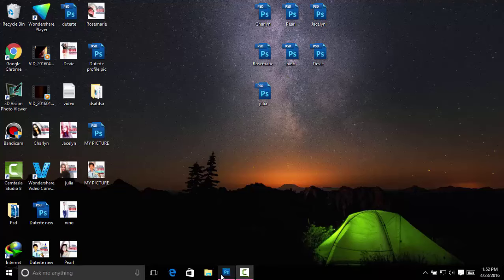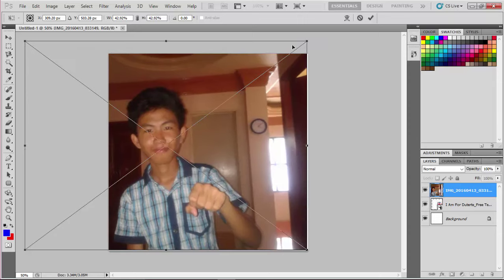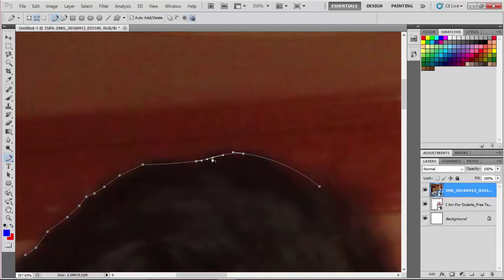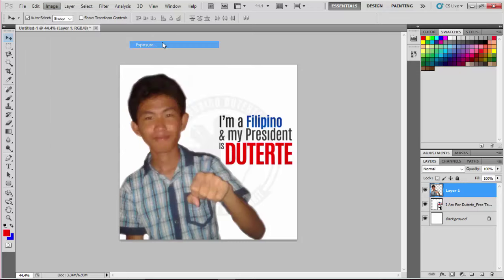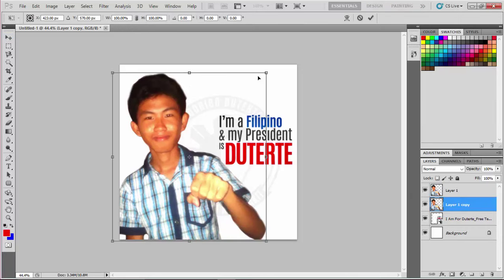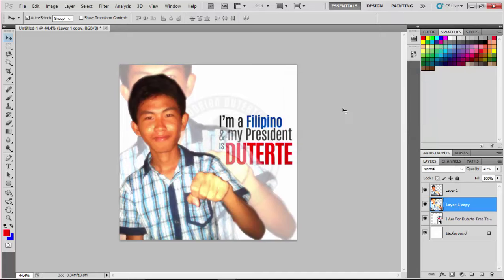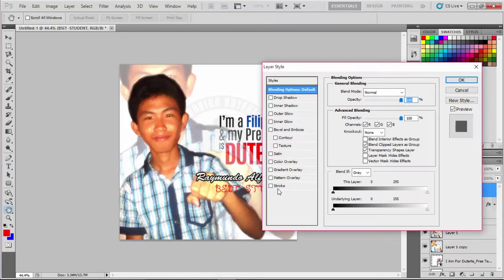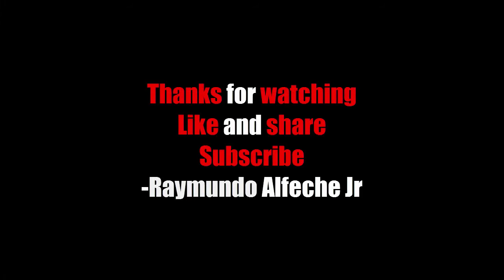How to edit Duterte Facebook Profile in Photoshop (Im a Filipino and my President is Duterte)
"Im a filipino and my president is duterte"
Mediafire Typo On Left at pinakamadaling paraan para makagawa ng "My President is Duterte" facebook or social media profile picture gamit ang smartphone or tablet. I-download lang ang Picsart app at sundin ang instructions sa video. Siguraduhin din na nadownload na ang template ng "I'm a Filipino and my President is DUTERTE." Mabuhay!!